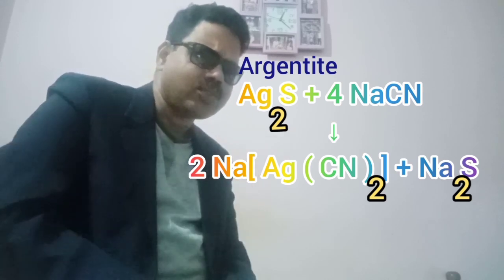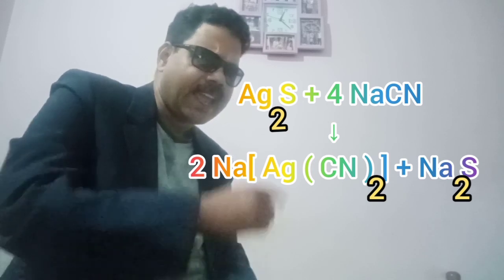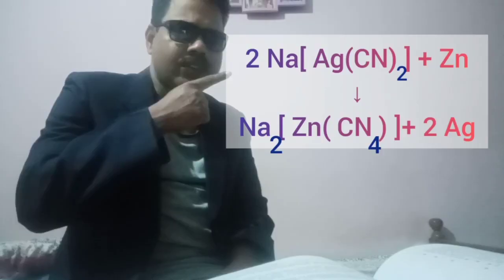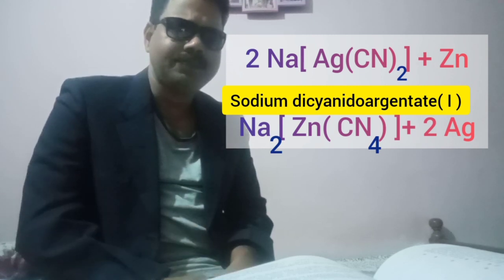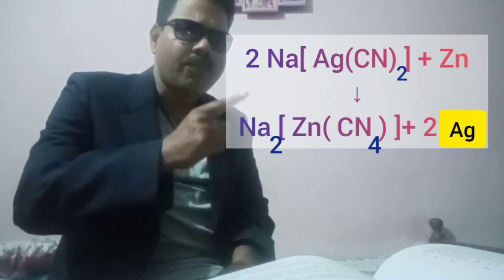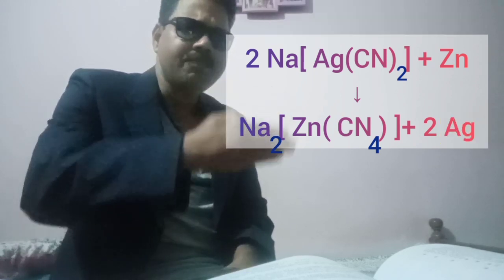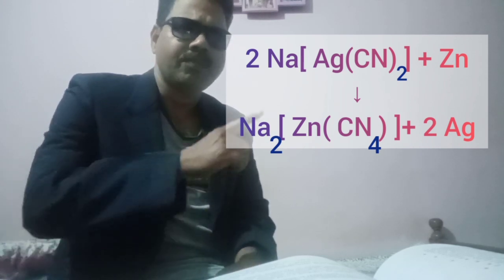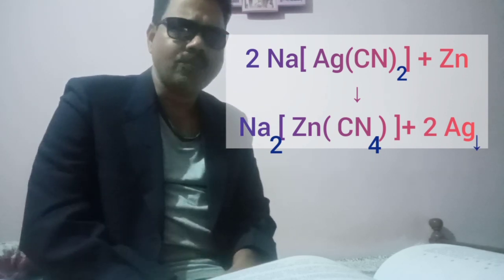Leaching of Gold & Silver//Mac Arthur Forest cyanide process//Tushar Sir's Chemistry.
Leaching of Gold & silver. Mac Arthur Forest cyanide process. Chemical method. In this method the ore dissolves in the reagent but not the impurities.